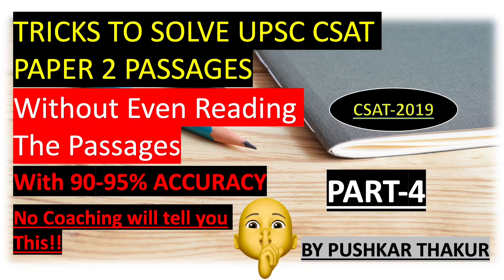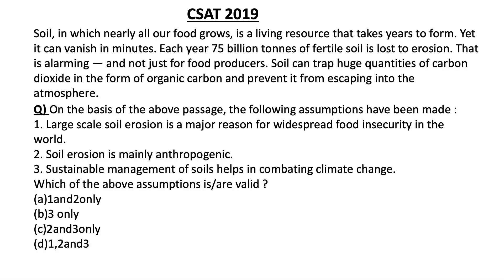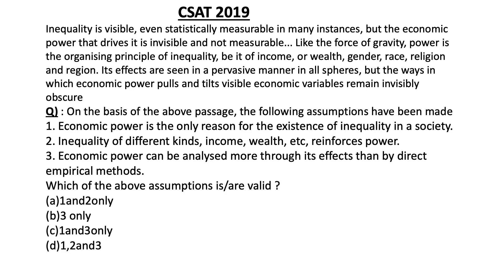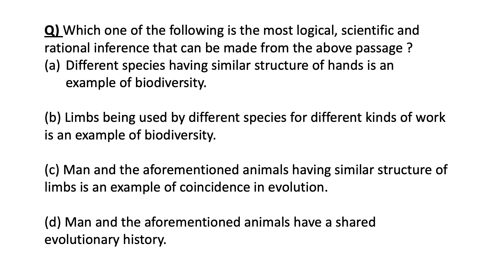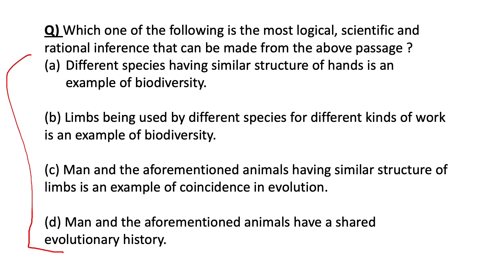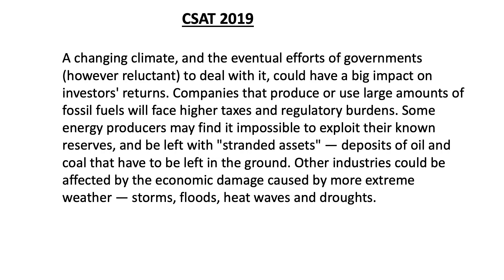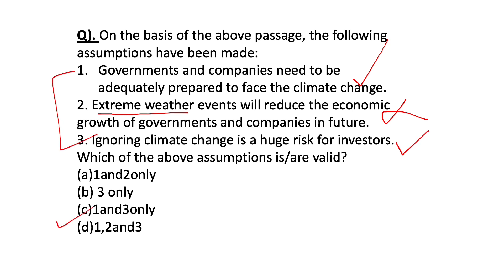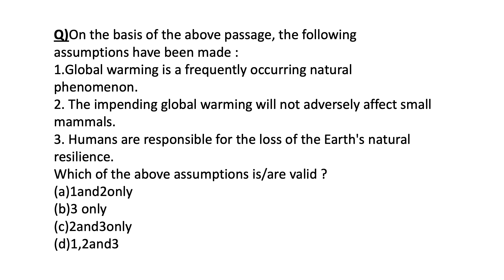Tricks to solve UPSC CSAT Comprehension passages without even reading Part-4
This video is Part -4 of the series discussing about the unique way to approach CSAT passages in UPSC civil_services exam prelims .. which can help you solve questions without even reading the complete passage .